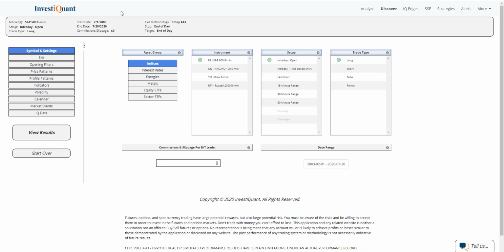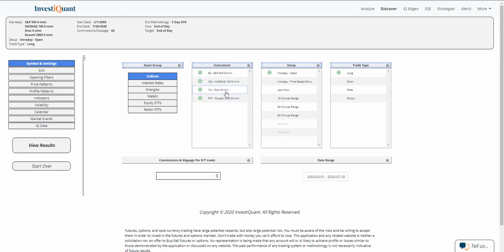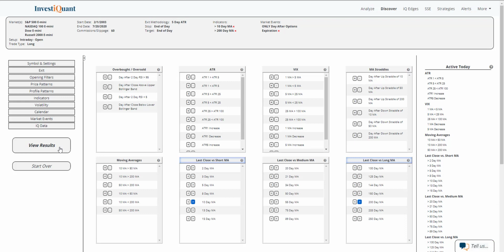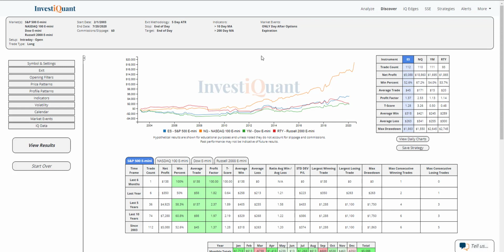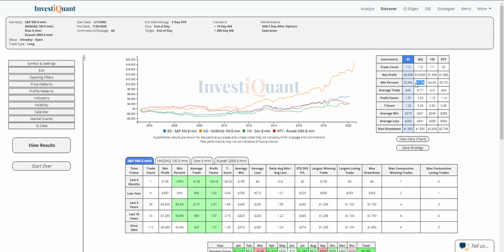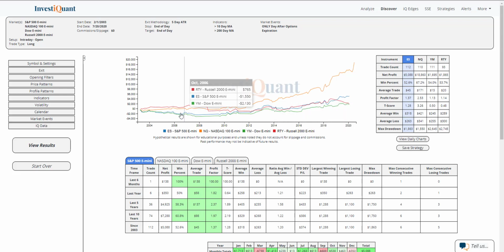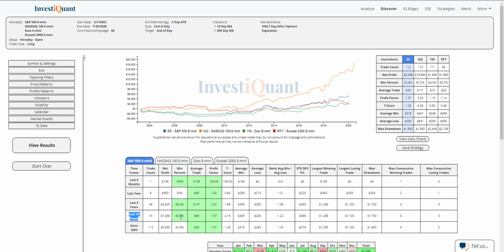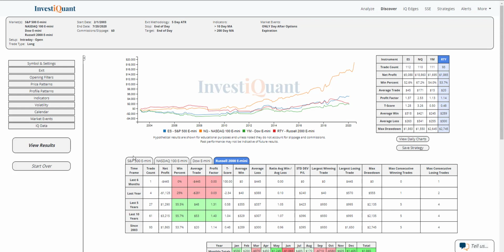Historically, the NQ has been bullish on this day, do you know why?